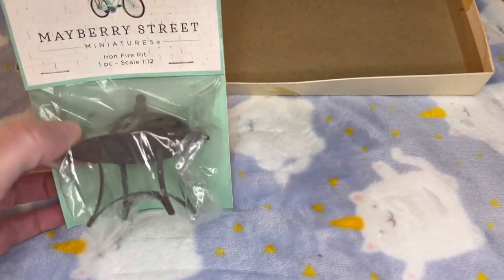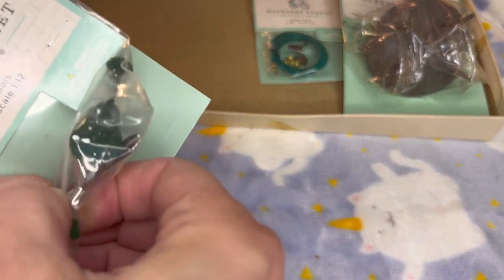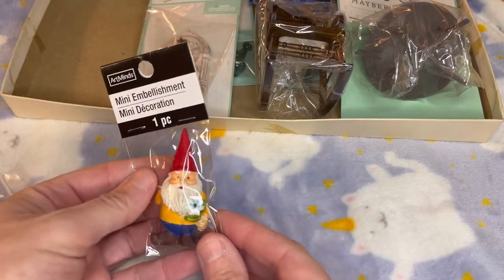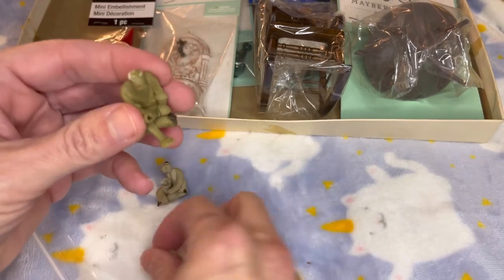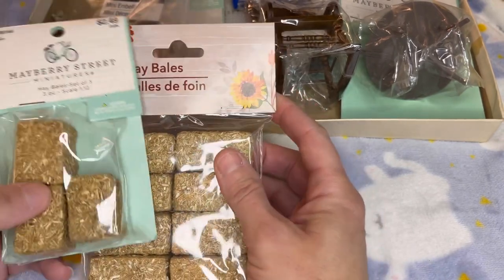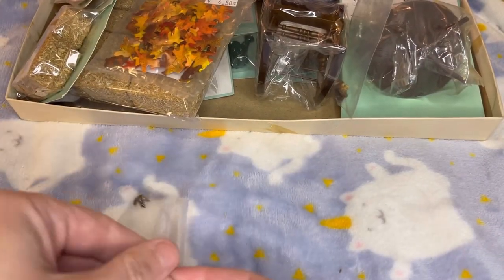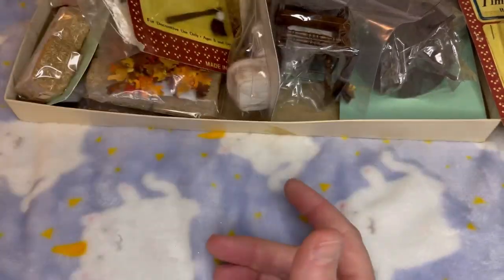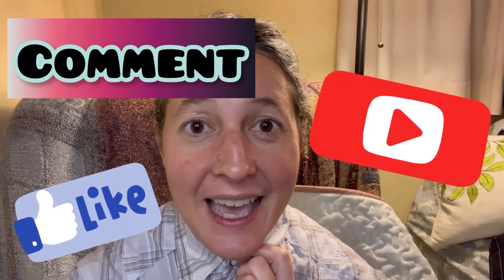Outdoor Dollhouse Miniatures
Showing you things I have for an outdoor dollhouse miniature yard.